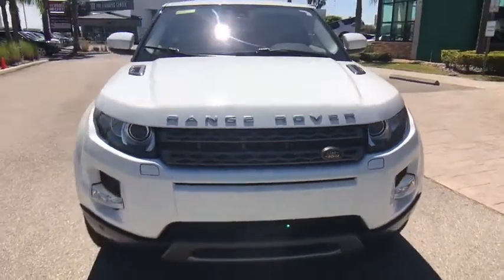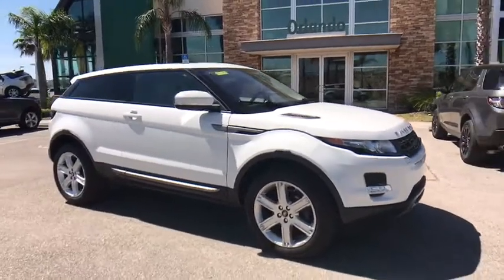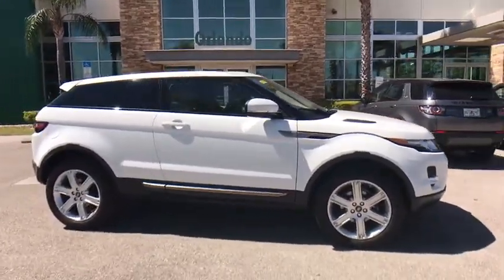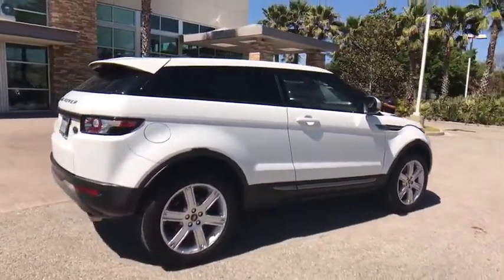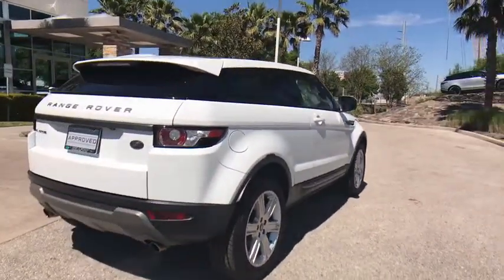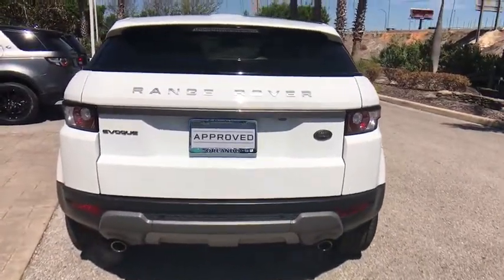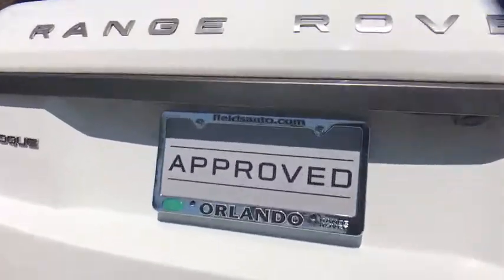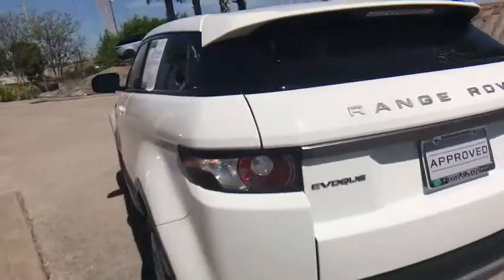2013 Land Rover Range Rover Evoque Winter Park, Clermont, Sanford, Daytona, Apopka, FL P1717A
Used 2013 Land Rover Range Rover Evoque
2013 Land Rover Range Rover Evoque Pure Plus - Stock#: P1717A - VIN#: SALVP1BG9DH729406

199 S Lake Destiny Dr